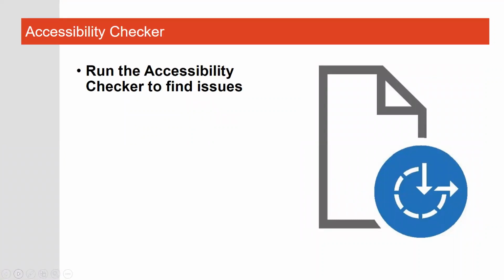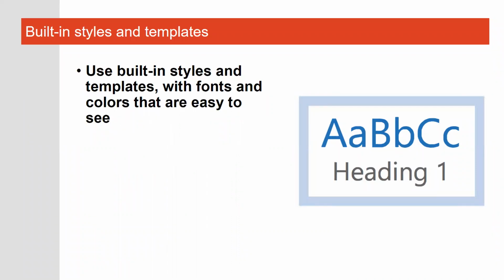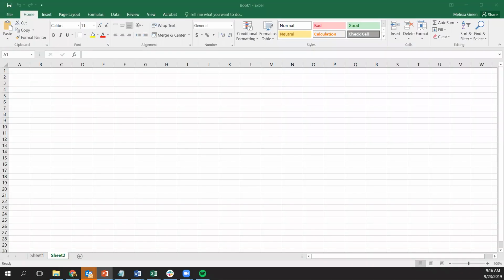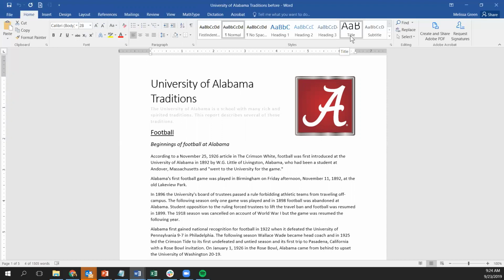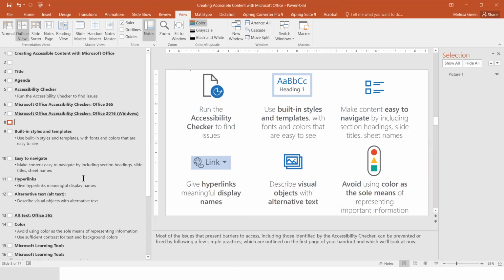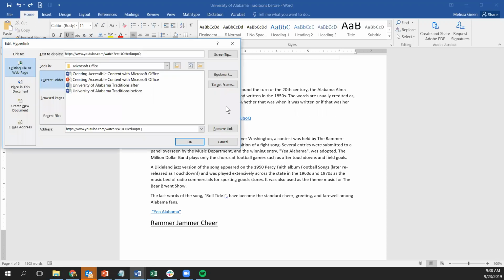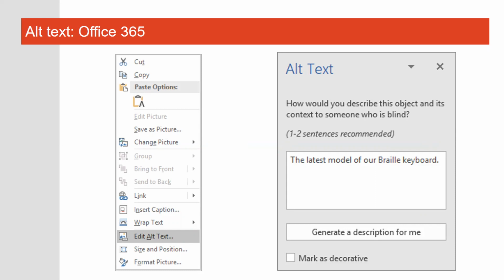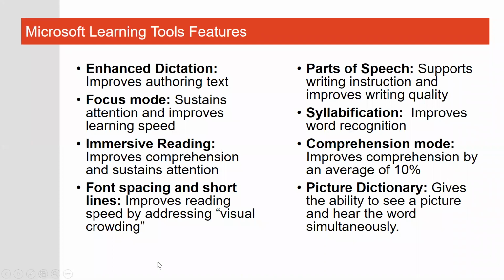Creating Accessible Content with Microsoft Office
This recorded webinar introduces built-in accessibility capabilities and best practices participants can use to create inclusive content with Microsoft Office products.